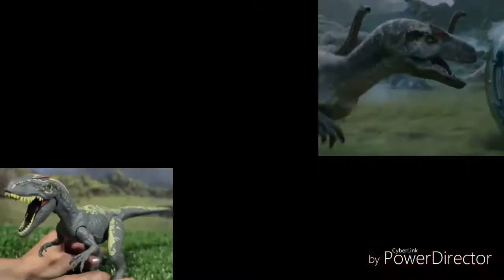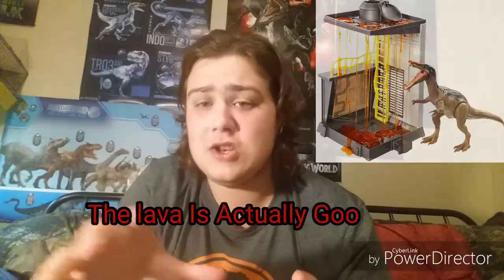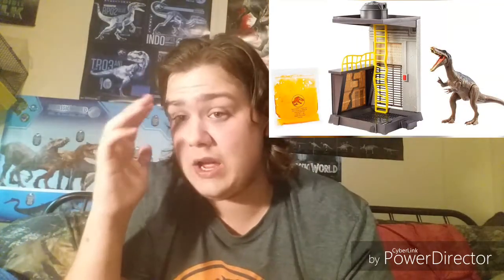Jurassic Chat #49:Allosaurus Tv Spot+Mattel Plesiosaur Toy Scrap+Posters+JWE Nodosaurus/Sauropelta